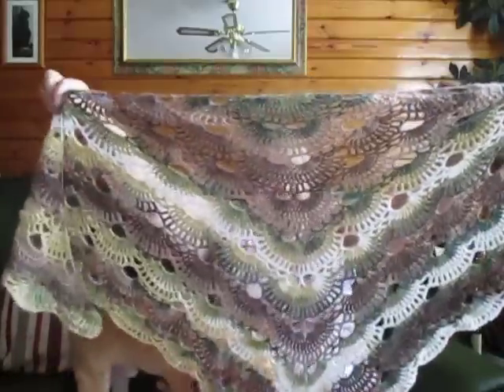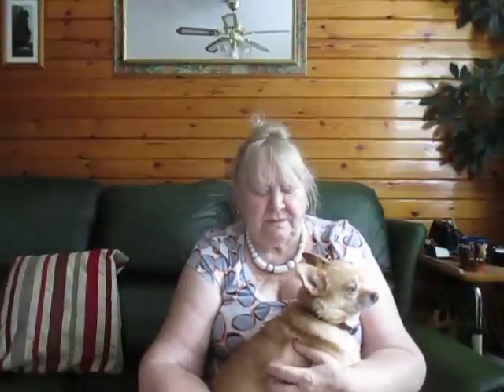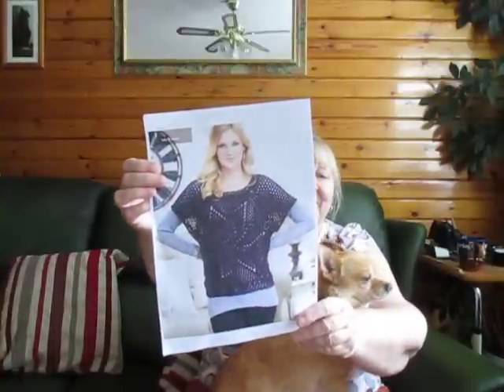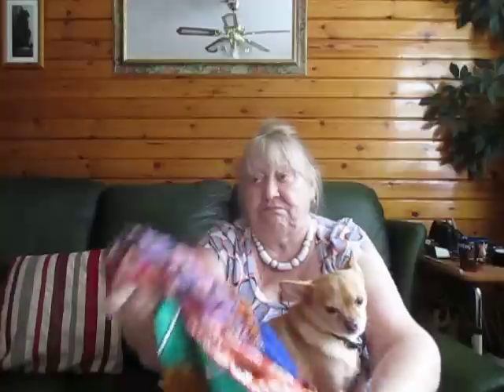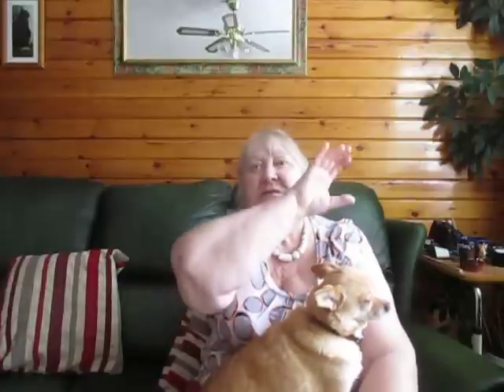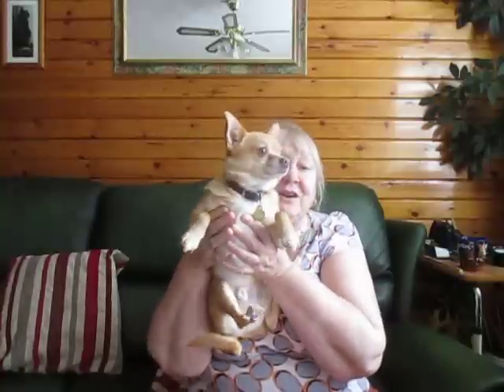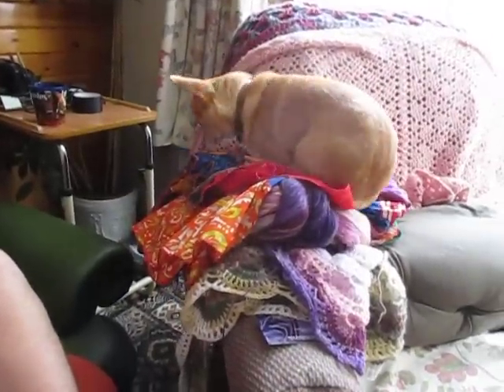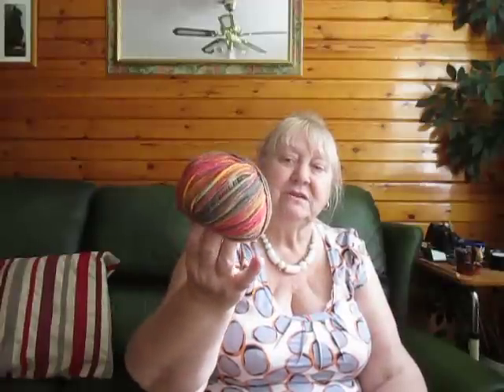Virus shawl addiction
Yes I have caught the virus. I am now on my third shawl. Plus I got an  Ice delivery